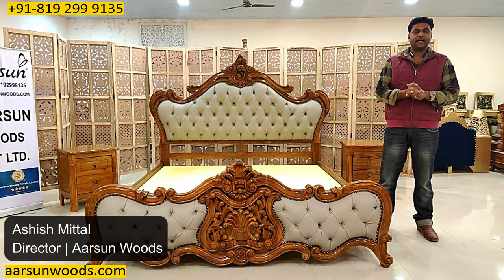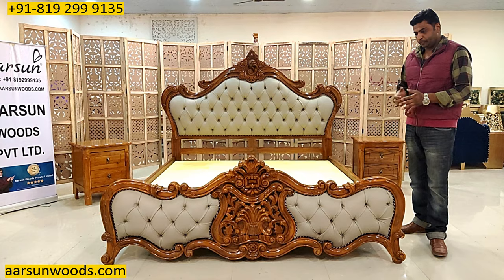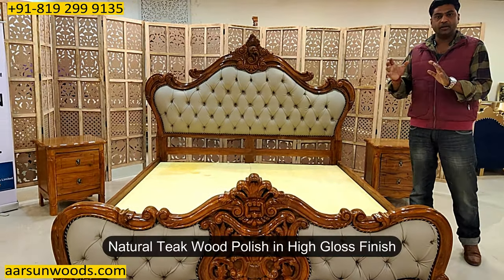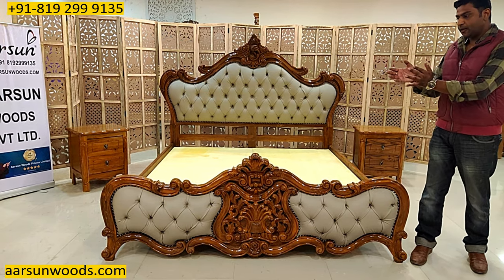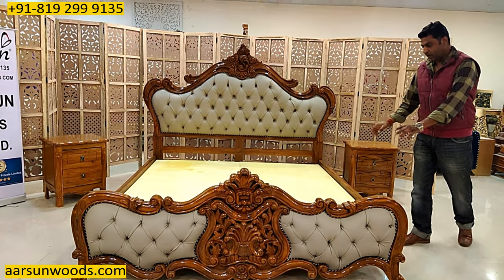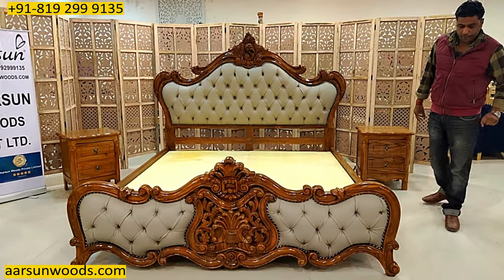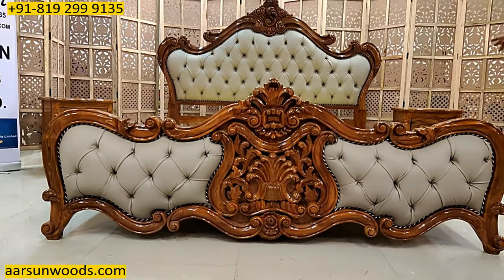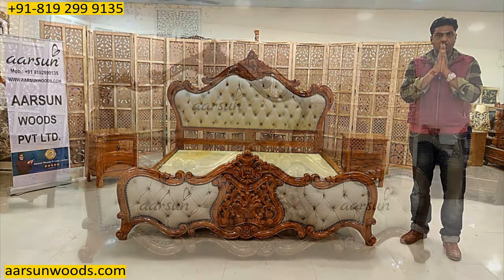YT412 Classic Bed Cot with Side Tables Tufted back, Finest artisan work | Aarsun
Classic Bed Cot with Side Tables Tufted back, Finest artisan work | Aarsun

Handcrafted Royal Bedroom Set in teak and High Glossy Teak Finish that lasts for years. The design is all as per the client's home.  Not only the headboard and footboard are majestically carved, but the sides as well.

The whole unit has a distinctive luxurious aura. The design is inspired by the classic Italian era and the tufted back gives it a contemporary look. The Classic Bed does not have a storage box as per the client's requirement.

The design, the fabric, the wood, as well as the polish shade can be customized as per your home interior. The luxury of Custom Made Furniture and that too handcrafted by Local Artisans of Saharanpur having years of experience in woodworking and chiseling.

Nothing beats wooden furniture when it comes to durability and longevity. The bed is handcrafted from premium quality Teak wood famous for durability and termite resistance.